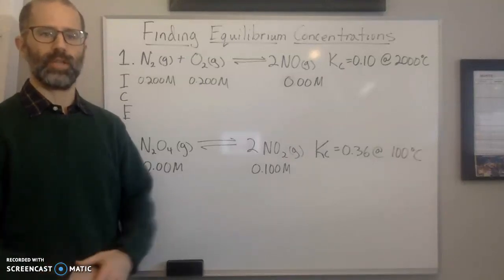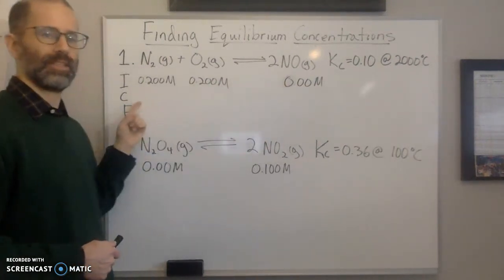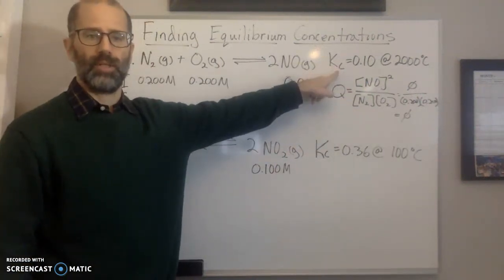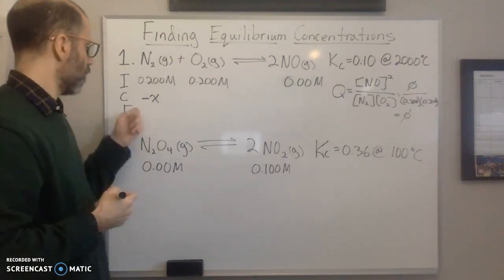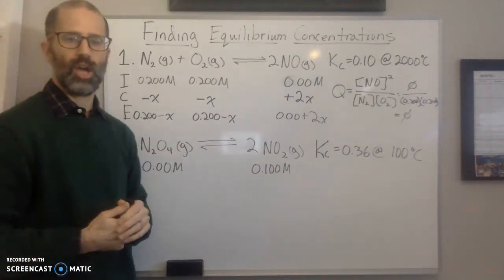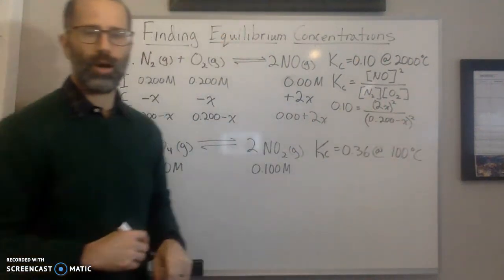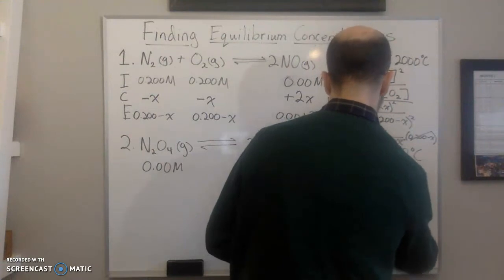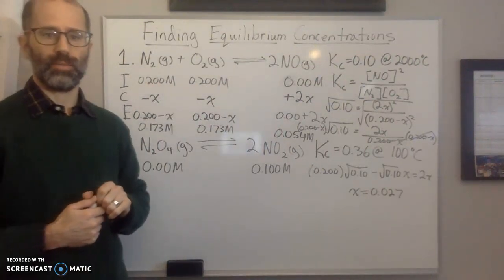Finding Equilibrium Concentrations-Practice Problems (Part 2)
In this video I go over the first problem of how to find the equilibrium concentrations when all you are given is the equilibrium constant and the initial conditions.  In this sort of problem you need to use an ICE table.